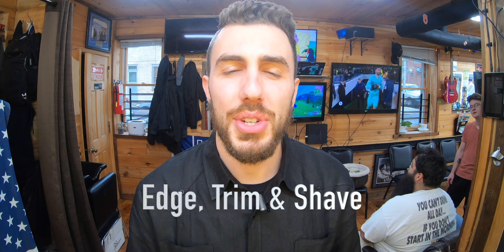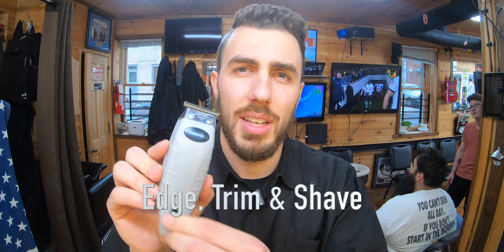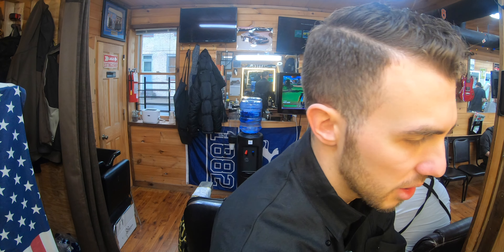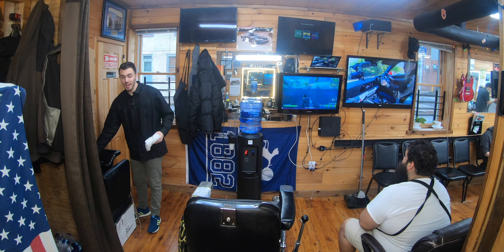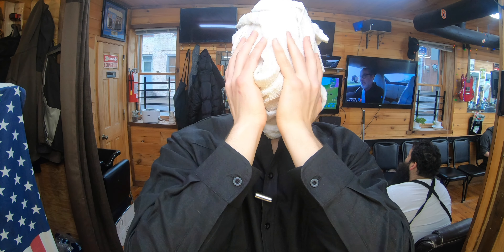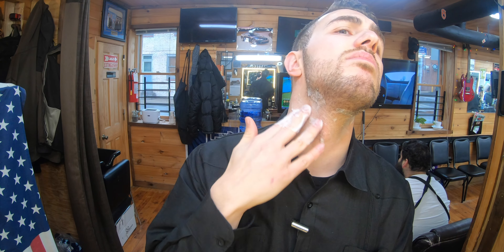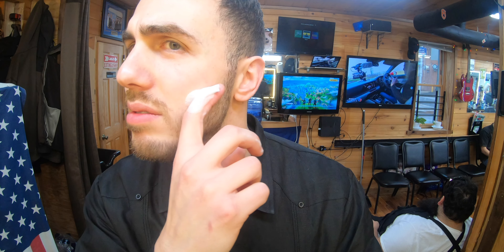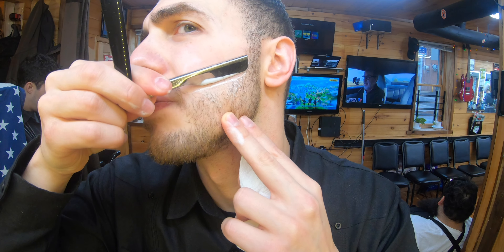Straight Shave your Beard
In this video I show you how to edge, trim and then straight edge shave your own beard.  I am a 3rd generation master barber and I am making these videos to help guys feel more comfortable taking care of their appearance.  My grandfather started cutting hair when he immigrated to the U.S.A. and owned his own barbershop for 50 Years.

Andis Professional Cordless T-Outliner Beard/Hair Trimmer, 74000

Oster Professional 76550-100 Octane Cordless Clipper + 1 Year Extended Warranty

Astra Platinum Double Edge Safety Razor Blades ,100 Count (Pack of 1)